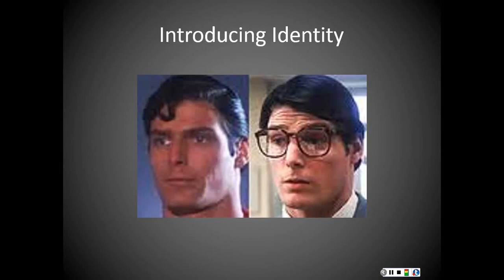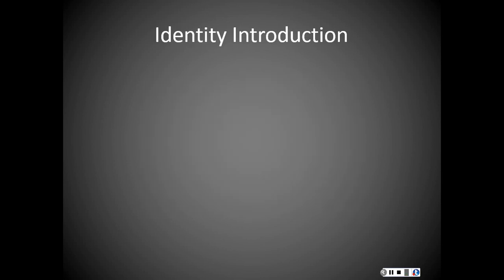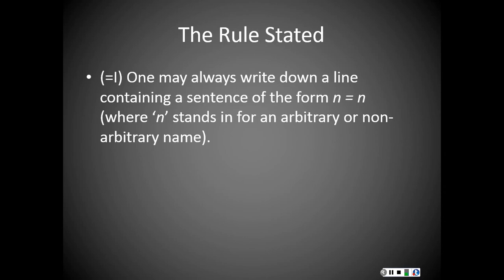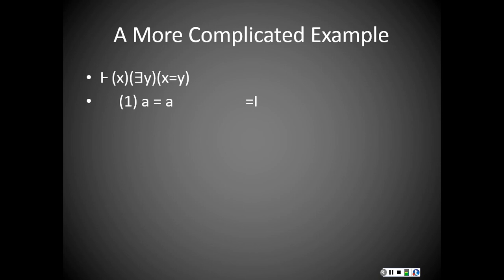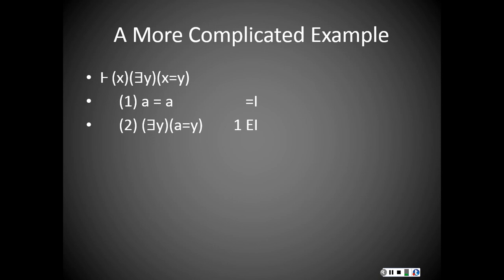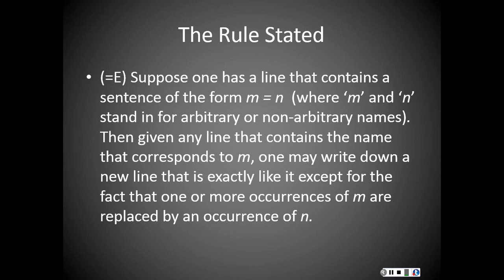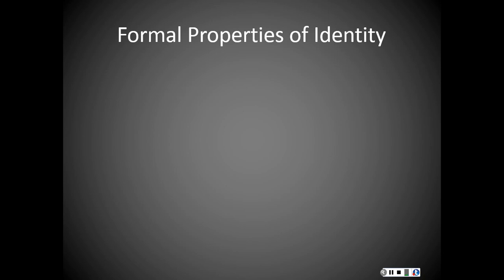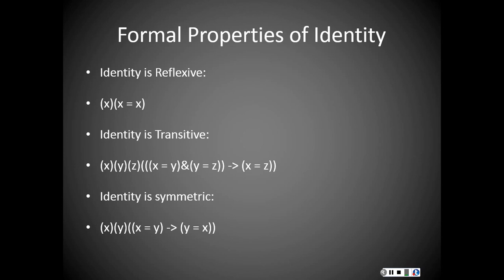Week 13: Introducing Identity